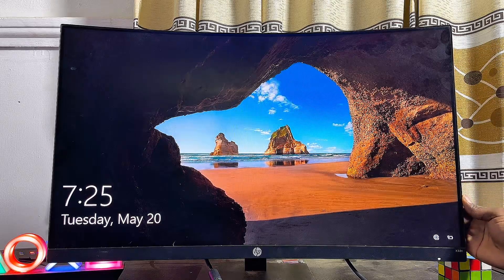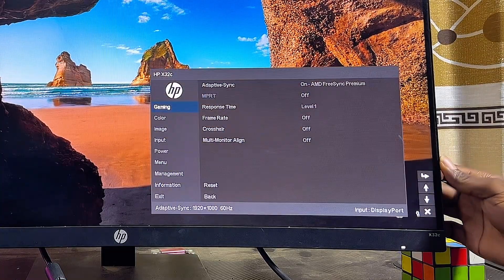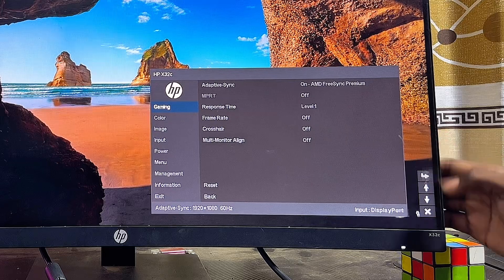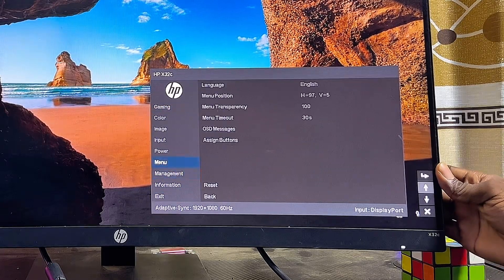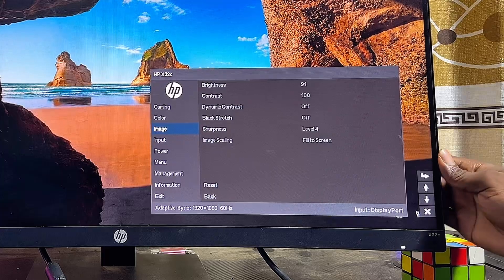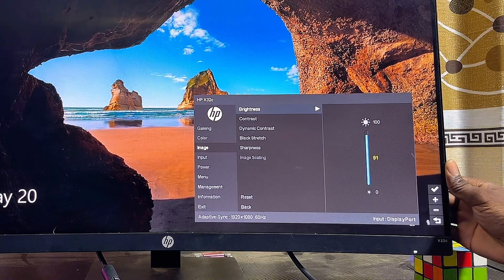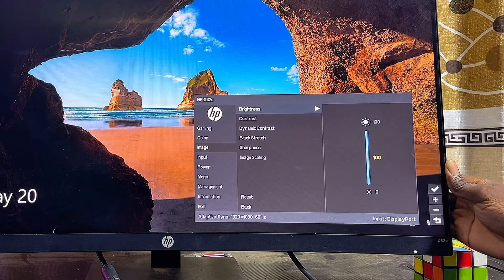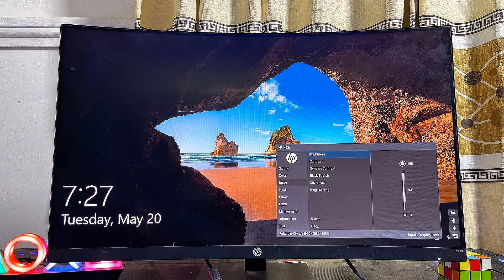How to Adjust Brightness on Any HP Monitor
In this video, I’ll walk you through the simple steps to adjust the screen brightness on any HP monitor, no matter the model. Whether your HP monitor is too bright or too dim, I’ll show you how to access the monitor menu, find the brightness settings, and either increase or reduce the screen brightness to your preference. If you've been wondering how to change brightness on an HP monitor or struggling to locate the right settings, this tutorial is for you. Let’s fix your display lighting quickly and easily.